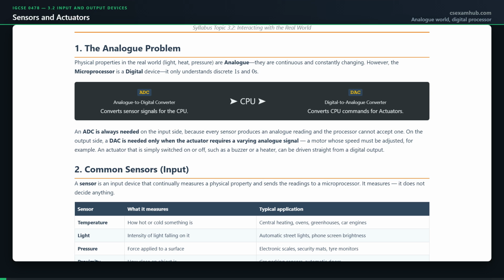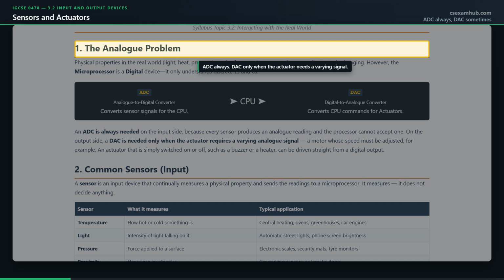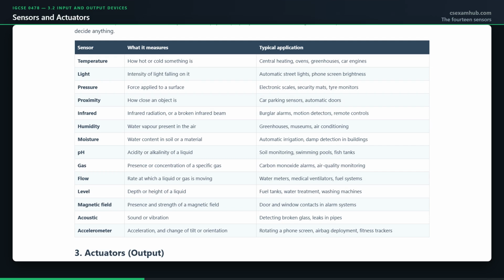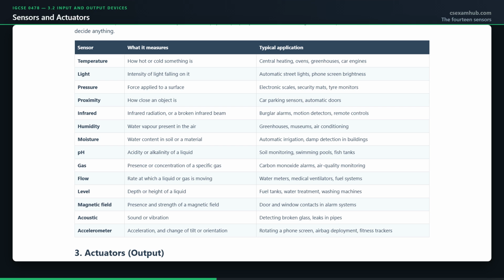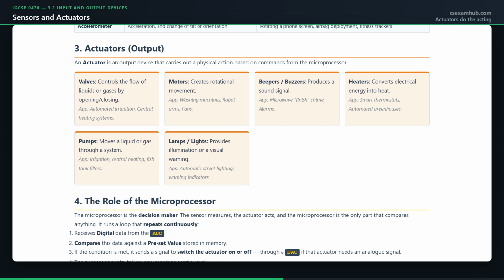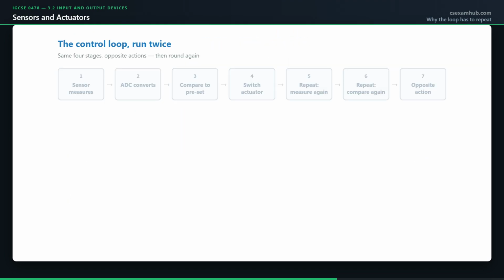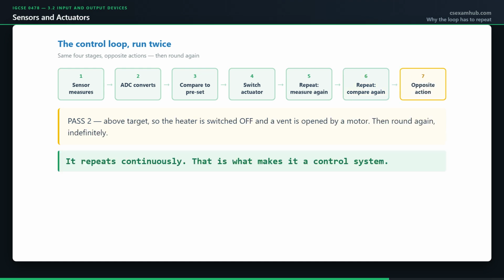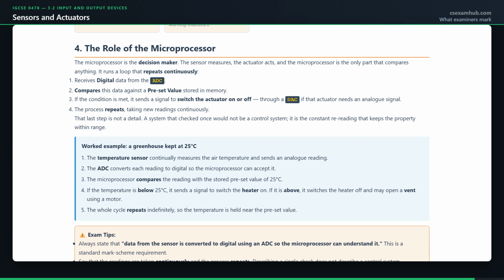Sensors and Actuators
Fourteen sensors, the ADC, and the control loop that has to repeat

Covered in this video:

- Analogue world, digital processor
- ADC always, DAC sometimes
- What a sensor is, and is not
- The fourteen sensors
- Actuators do the acting
- The microprocessor decides
- Why the loop has to repeat
- Monitoring versus control